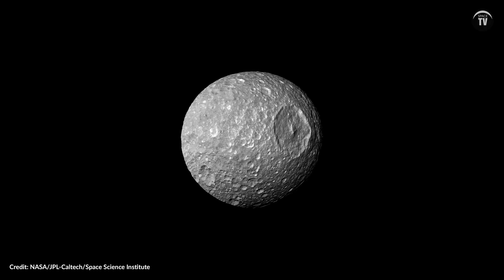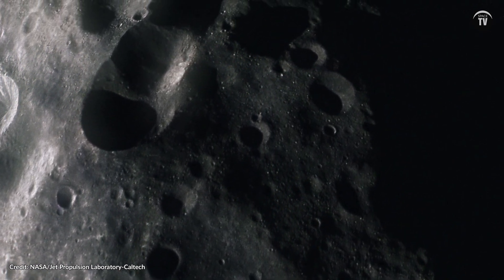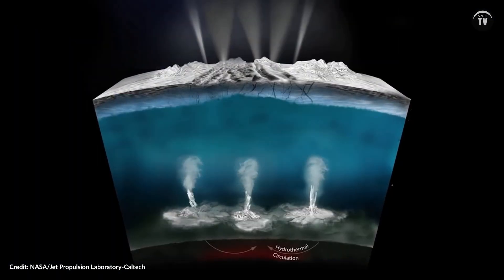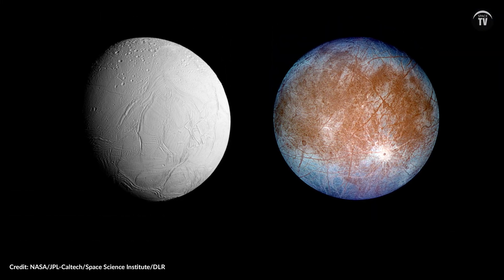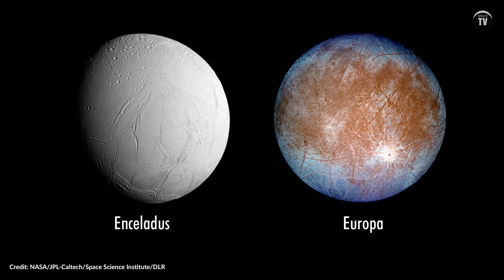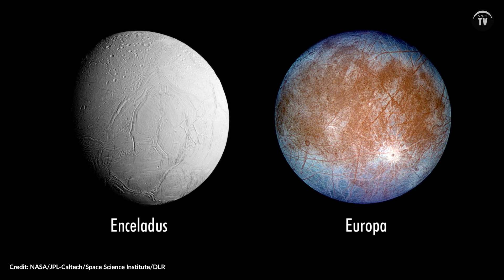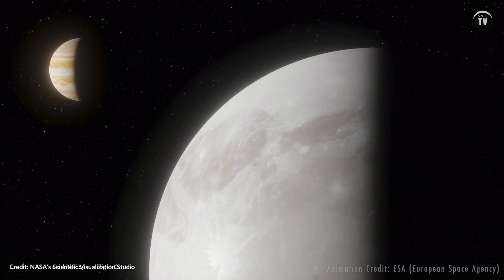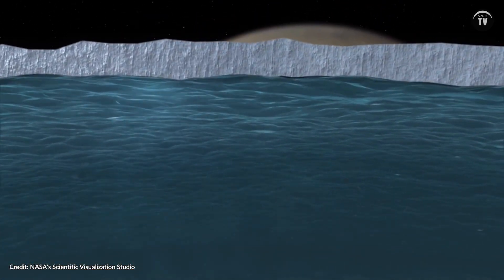Death Star moon Mimas may be hiding a secret ocean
Mimas is a rather plain-looking little moon with a big crater that makes it a Death Star doppelganger, but Mimas might have something special. No, not a planet-killing laser.

Credits:
NASA/JPL-Caltech/Space Science Institute
Jet Propulsion Laboratory-Caltech
ESA and A. Feild
DLR
Space Science Institute

SPACETV.NET 2022